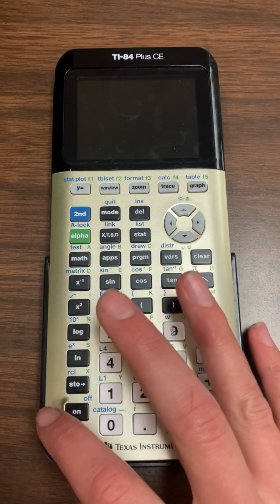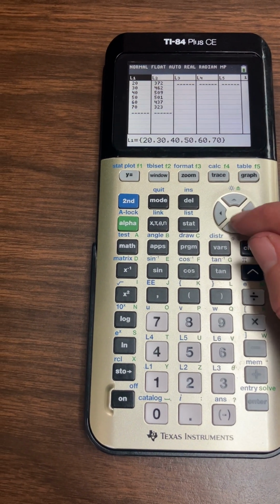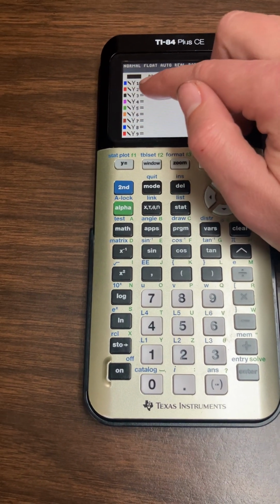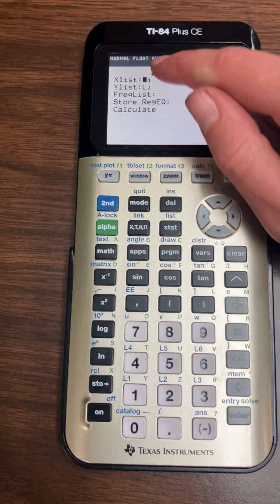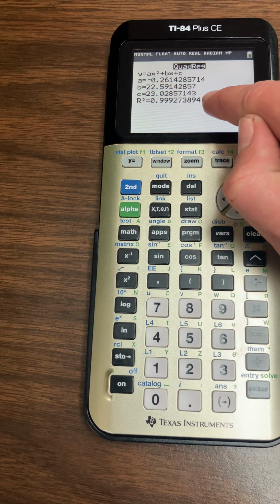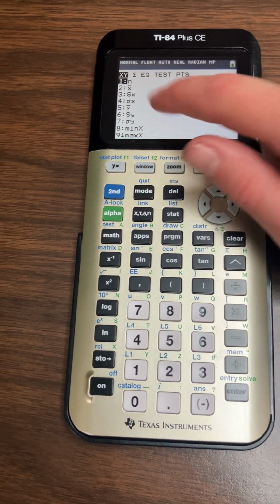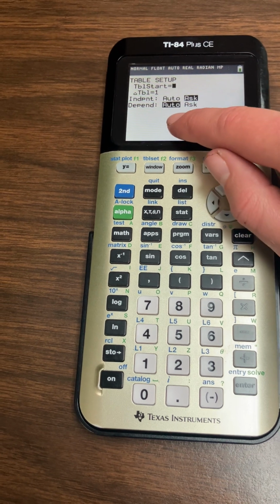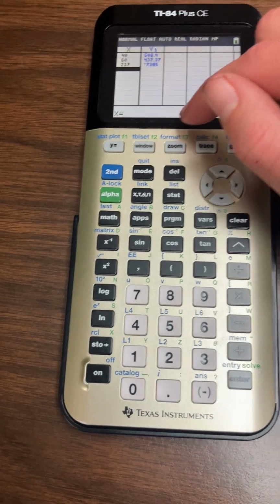Creating a Quadratic Regression Eq on TI-84 Plus CE